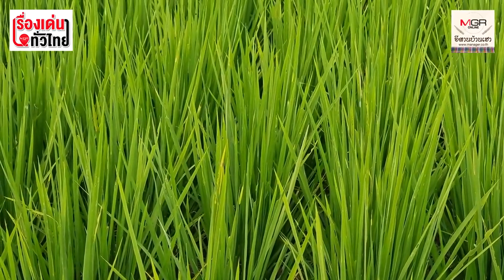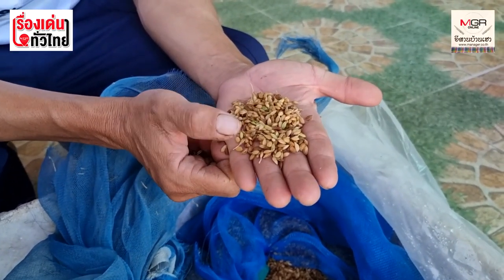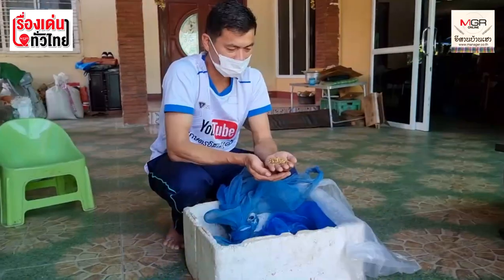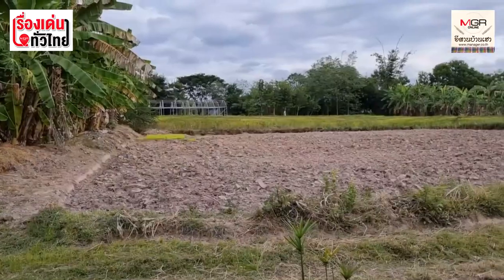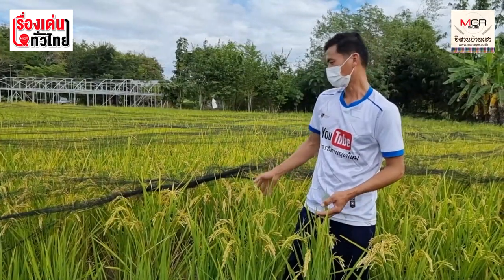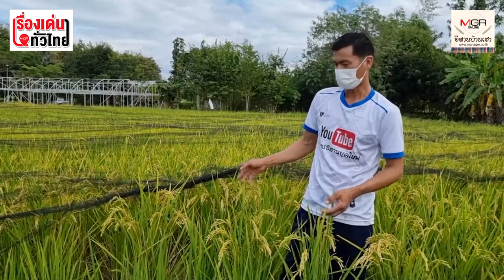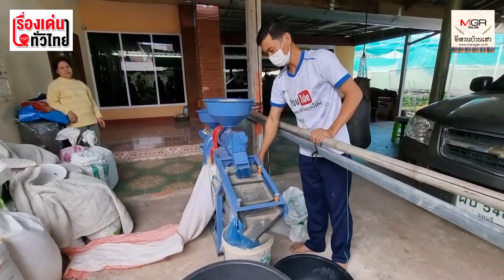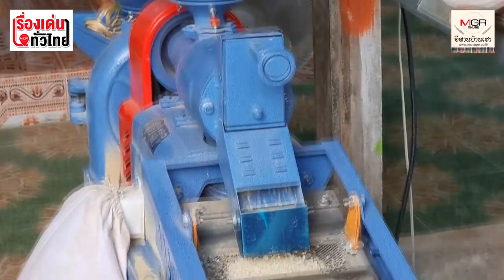"แดนอีสาน" ปลูกข้าวญี่ปุ่นได้ ที่บ้านสร้างก่อ อ.กุดจับ จ.อุดรธานี : เรื่องเด่นทั่วไทย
สุโก้ย! แดนอีสานก็ปลูกข้าวญี่ปุ่นได้...อดีตแรงงานไทยแดนปลาดิบติดใจรสชาติข้าวญี่ปุ่น หันหลังกลับบ้านเกิดปลูกข้าวญี่ปุ่นกินเองประสบความสำเร็จจนมีคนมาเรียนรู้วิธีการสร้างอาชีพ